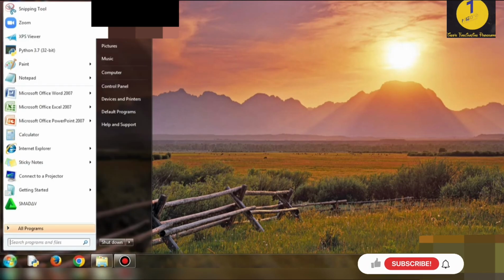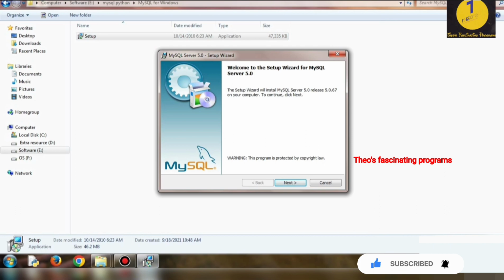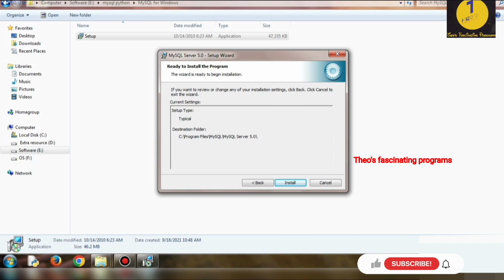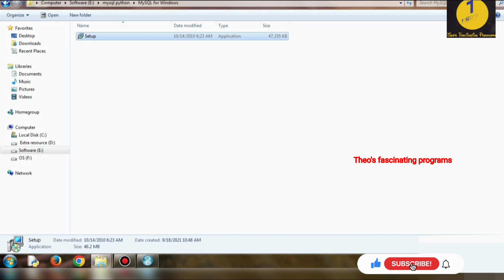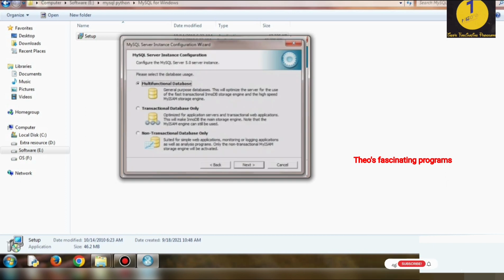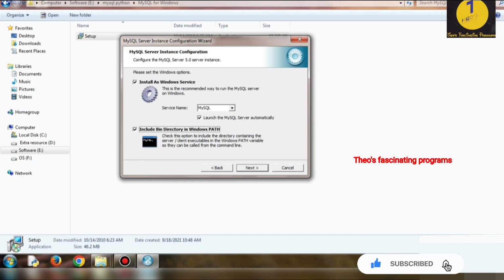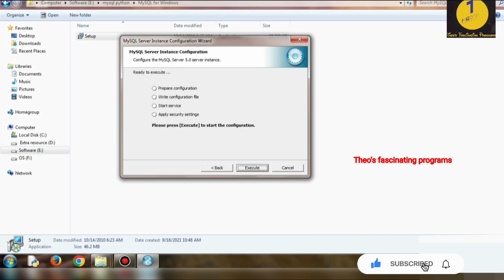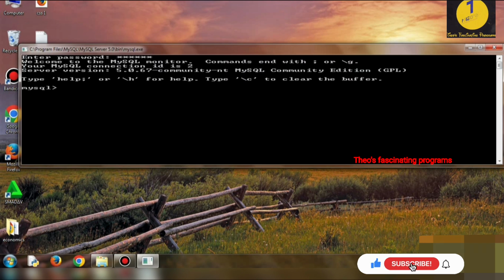How to install MySQL|| Windows#mysqldba